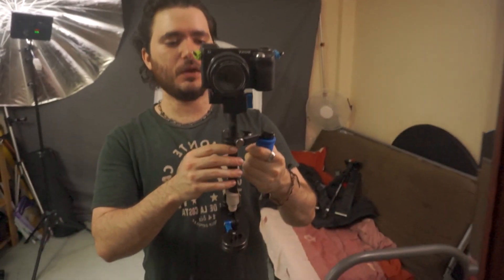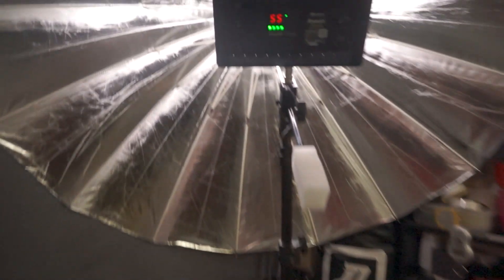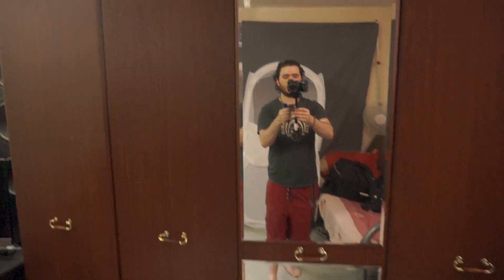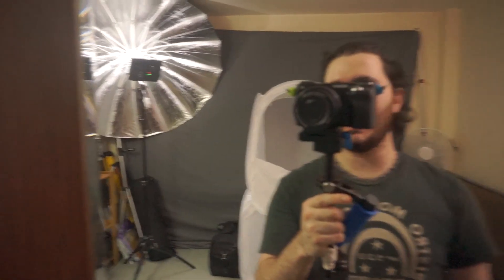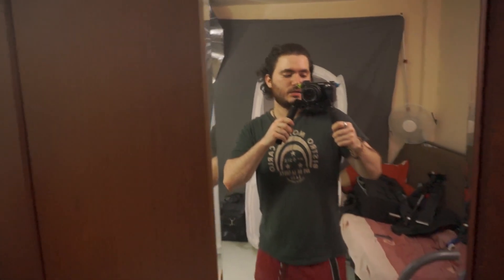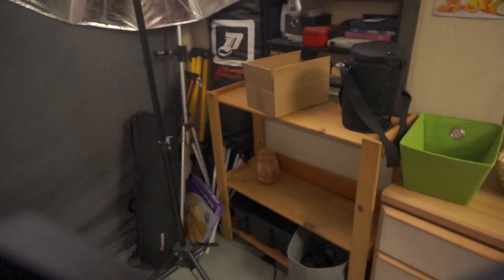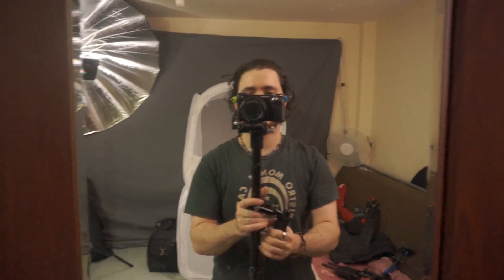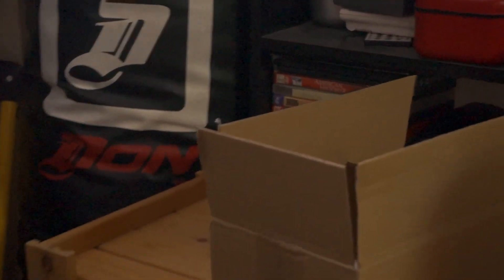$100 stabilizer VS $100 shoulder rig VS handheld VS Monocam (S-40/Pergear/Neewer/S-60)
● Amazon UK
● Amazon USA